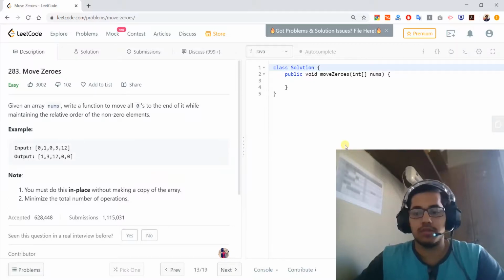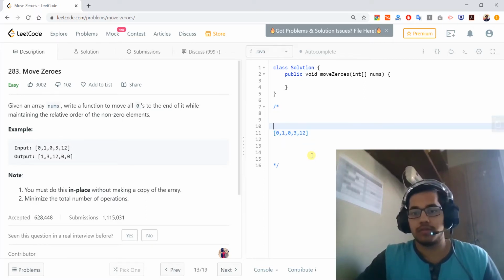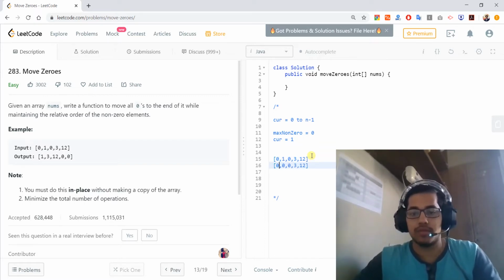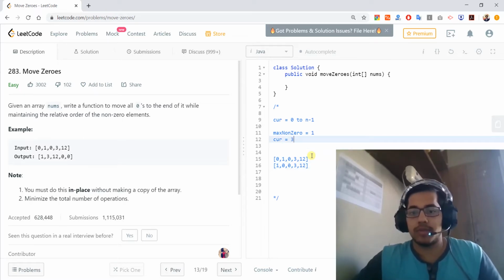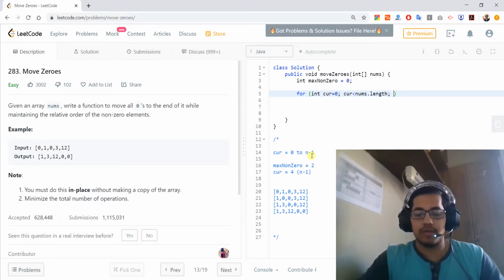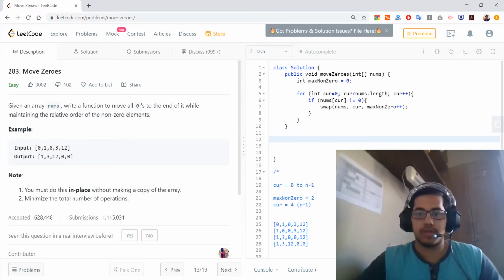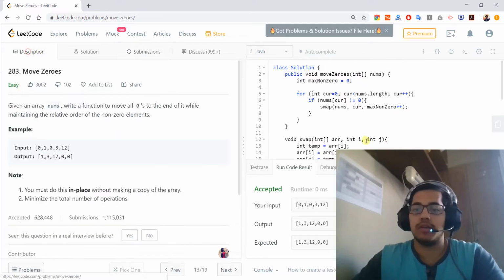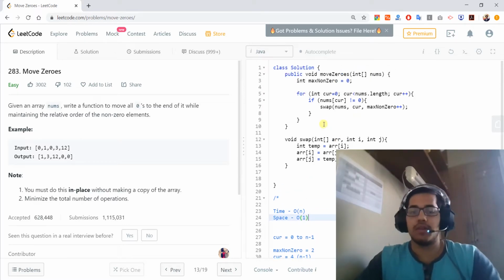283. Move Zeroes [Java] - Leetcode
Given an array nums, write a function to move all 0's to the end of it while maintaining the relative order of the non-zero elements.

Example:

Input: [0,1,0,3,12]
Output: [1,3,12,0,0]

[0:05] - Question explanation

Solution
[0:28] Algorithm Explanation
[2:26] Code in java
[4:20] Time and Space complexity

PlayLists Available -